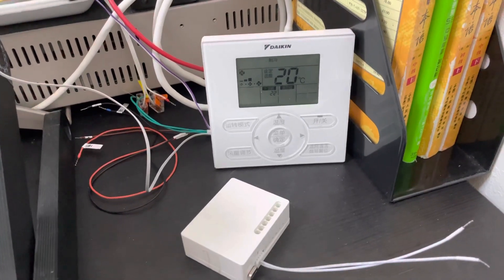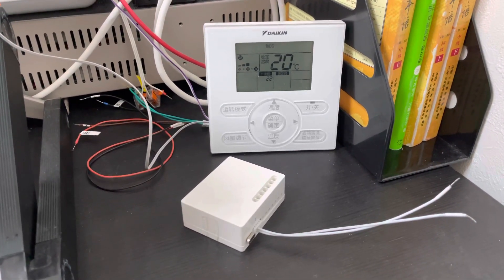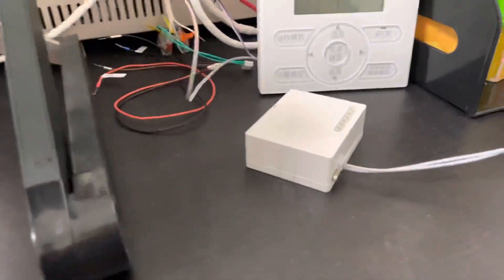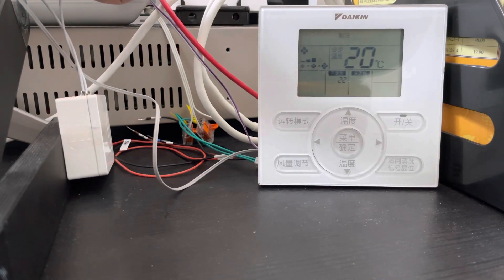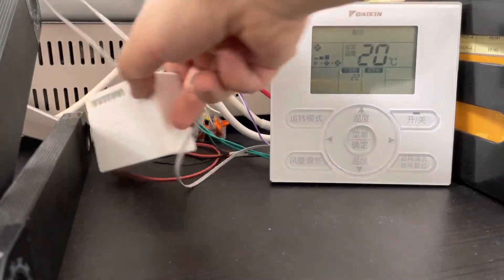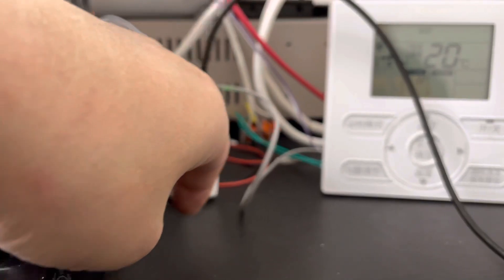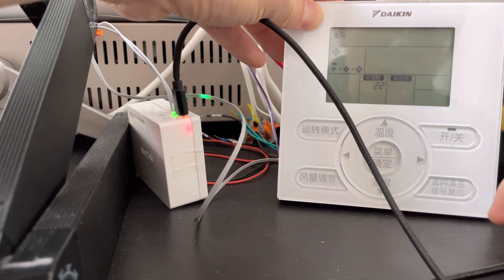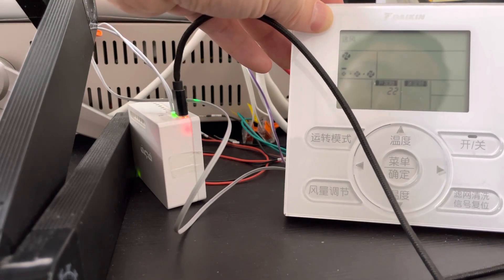How to check if the Dropair can work with you Daikin VRV before installating the Nest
Use the simple method to check if the adapter can match your air conditioner system for nest learning thermostat. The air conditioner such Daikin, Hitachi, Hisense, York VRV.